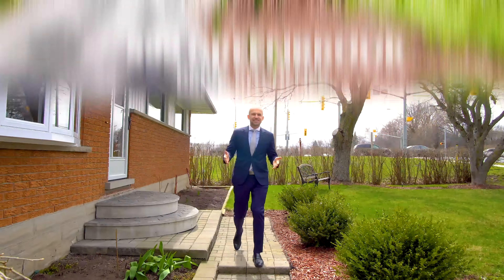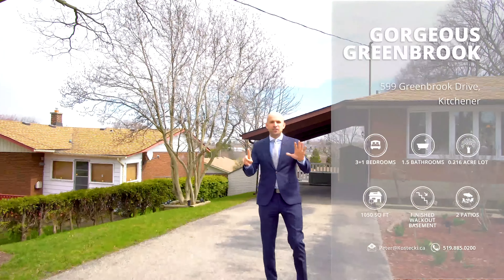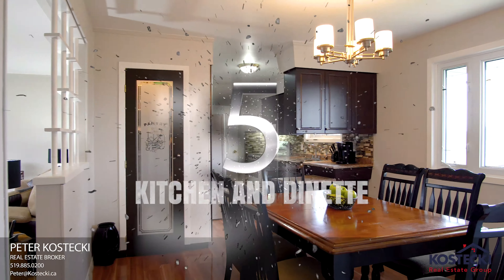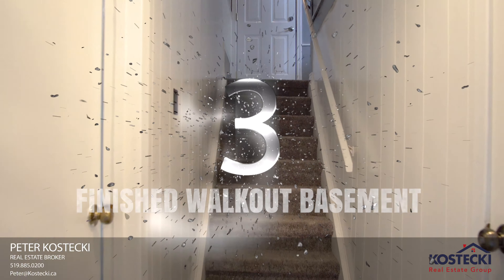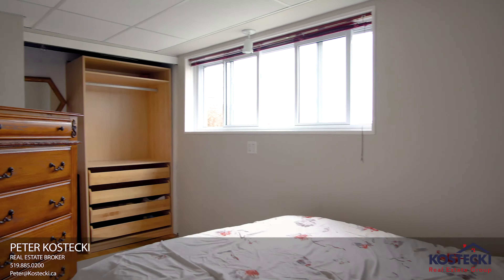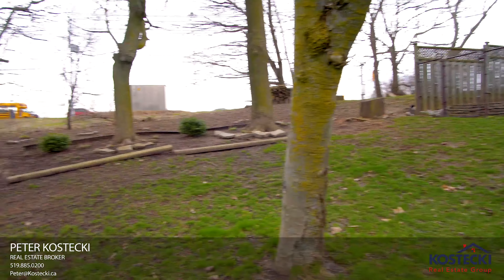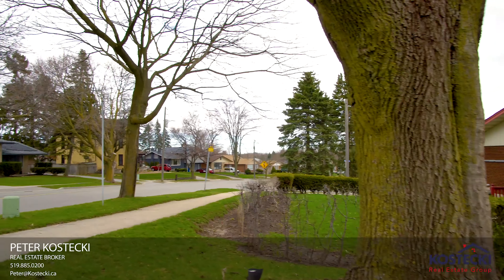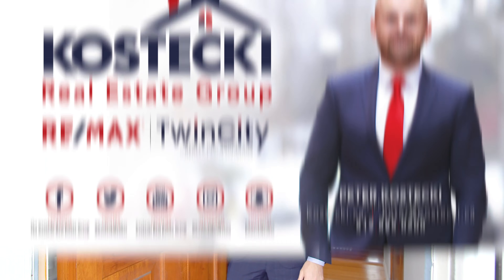Beautiful Walkout Bungalow - 599 Greenbrook Drive - Kitchener Real Estate Video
Welcome to 599 Greenbrook Drive!

This beautiful bungalow features a fully finished walkout basement with separate entrance and an amazing backyard!

Check out our TOP 6 reasons why you’ll want to call this house YOUR home!

#6 THE LIVING ROOM - Entertain friends and family in the bright living room which boasts an expansive bay window.

#5 KITCHEN & DINETTE - Enjoy views of the backyard in this eat-in kitchen which features a walk-in pantry.

#4 BEDROOMS & BATH - This home features 3 bedrooms on the main floor and a 5 piece bath with shower/tub combo.

#3 FINISHED WALKOUT BASEMENT - There’s more great space in the basement. A rec-room with an abundance of natural light, a gas fireplace, bonus bedroom, 2 piece bath, plenty of storage and a workshop.

#2 BACKYARD - This home is situated on a large, 0.216 acre lot with 2 patios, great landscaping and plenty of space to enjoy.

#1 LOCATION - 599 Greenbrook Drive is conveniently located close to the Sunrise Shopping Centre, Highway 7/8 walking trails and parks.